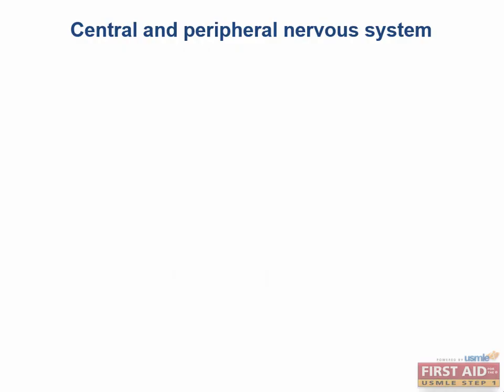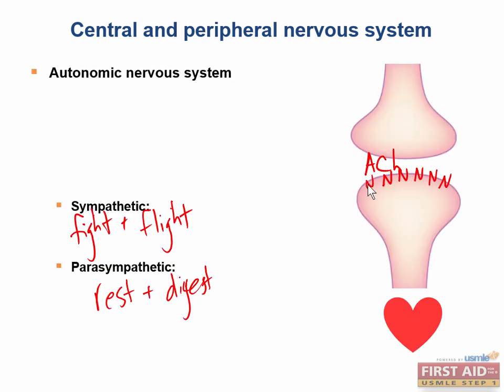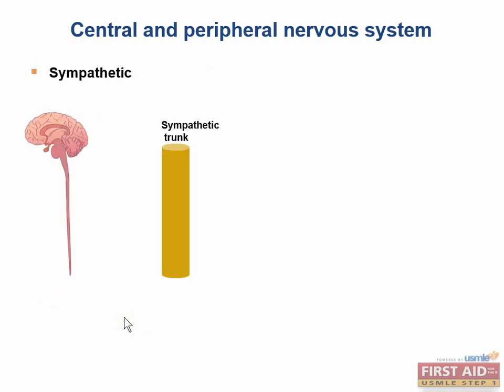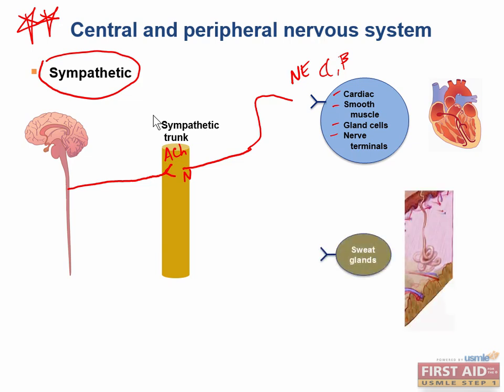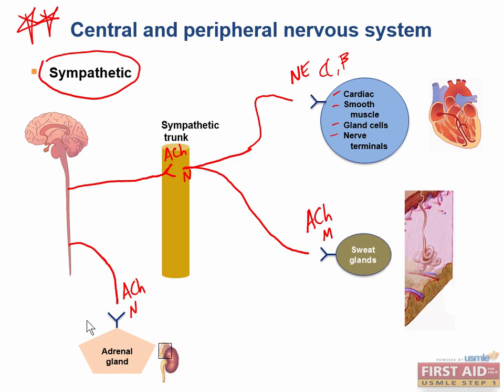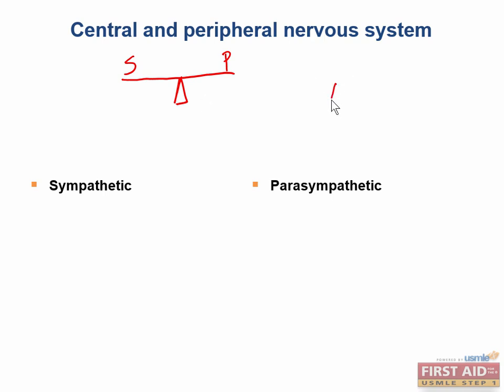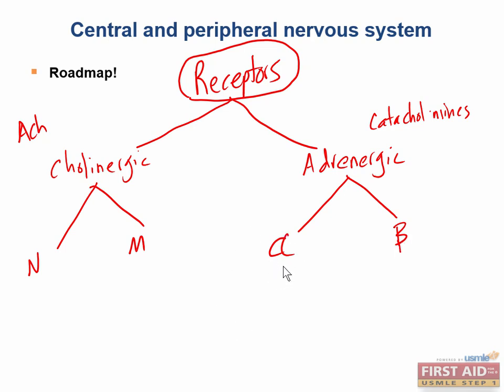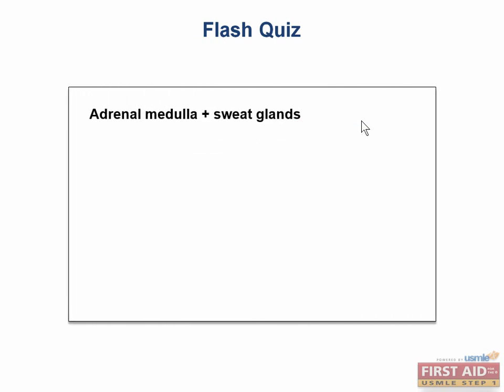Pharmacology Autonomic Drugs Part 1 - Central & Peripheral Nervous System